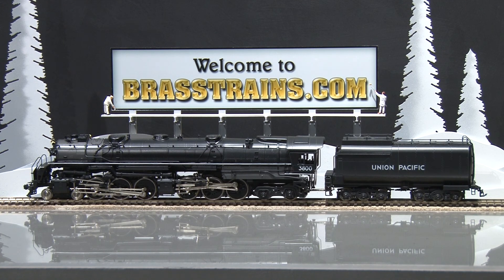062419-HO Brass Model Train - Key Classic UP Union Pacific 3800 Class 4-6-6-4 Challenger #3800 - Oil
=== BRASSTRAINS.COM ===

062419 - HO Brass Model Train - Key Classic UP Union Pacific 3800 Class 4-6-6-4 Challenger #3800 - Oil - Custom